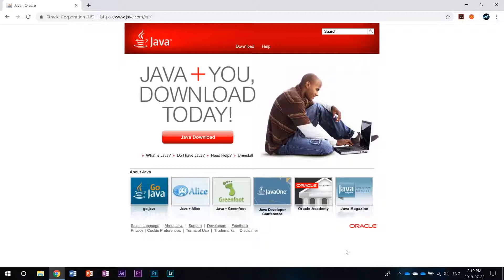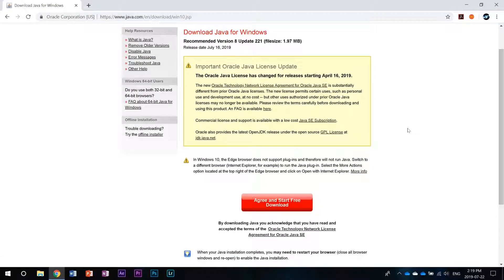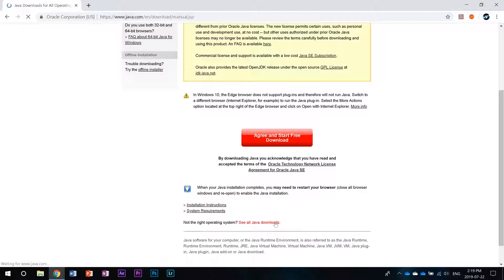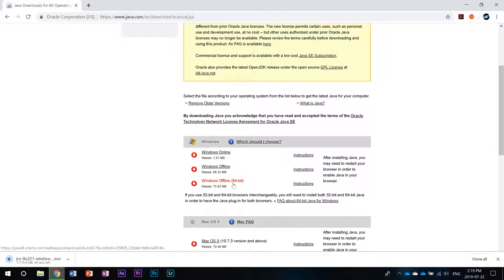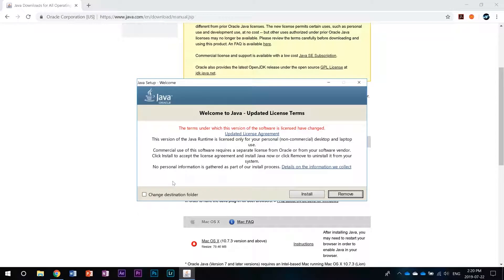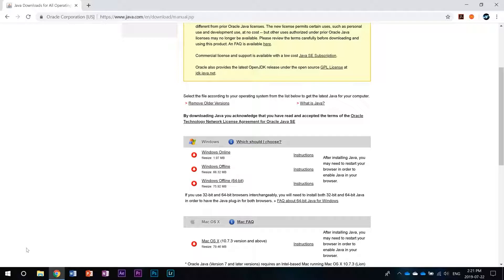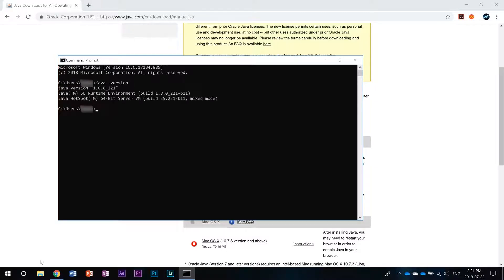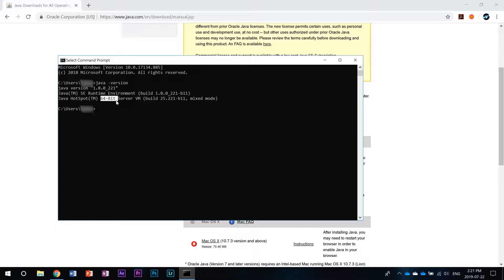How to Install Java 32/64 on Windows 10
In today's video we show you how to install Java 32/64 bit on your Windows 10 computer and how to check what version you have if it's already installed.